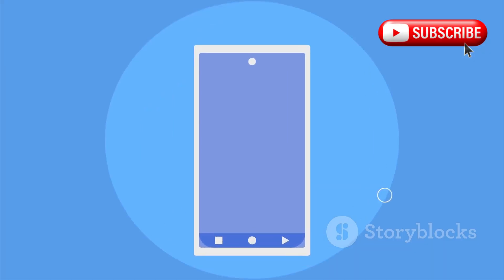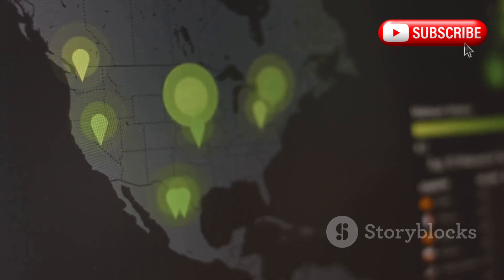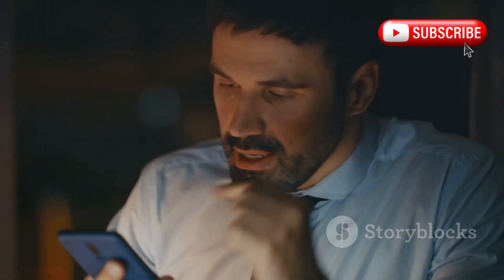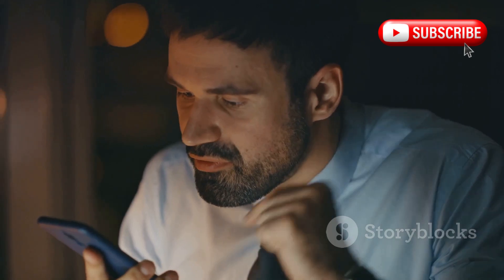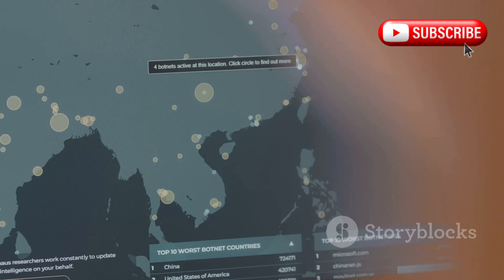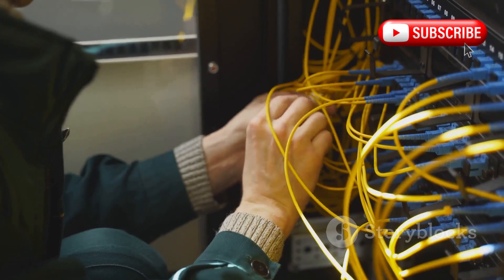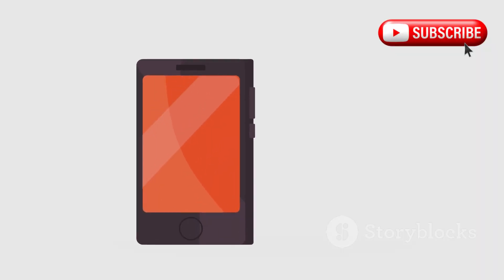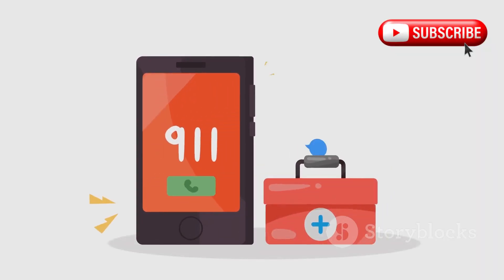🚨 Massive Verizon Outage — LIVE Updates & What to Do with iPhone in SOS Mode!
In this video, we bring you live updates on the massive Verizon outage affecting thousands of users across the United States. If your iPhone is stuck in SOS mode, we've got the solutions you need to fix this issue and get your service back up and running. Find out what steps to take during this Verizon network outage, whether you're using iPhone or Android devices.

We'll discuss why this outage is happening, how it's affecting people, and what Verizon is doing to resolve it. Make sure to watch until the end to get all the crucial information.

We’re here to provide you with real-time information and solutions to keep you connected. 🔔

Your support helps us bring you timely news on everything from tech issues to new releases. 👍